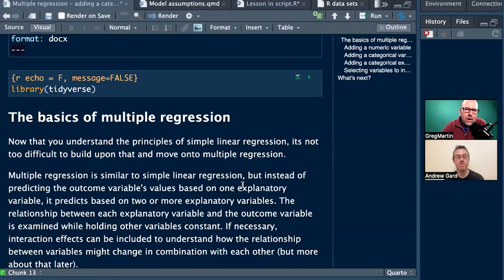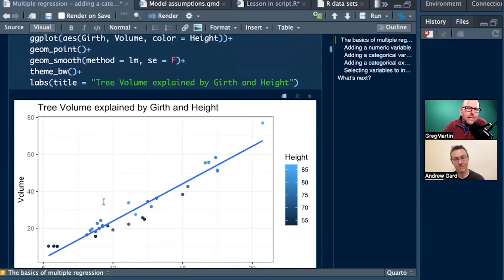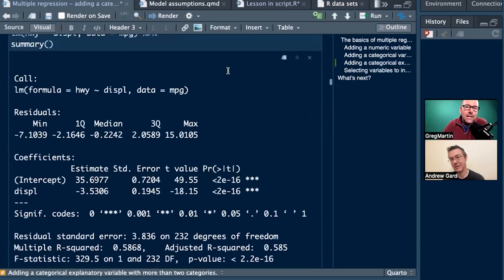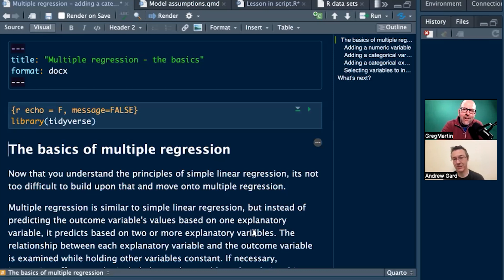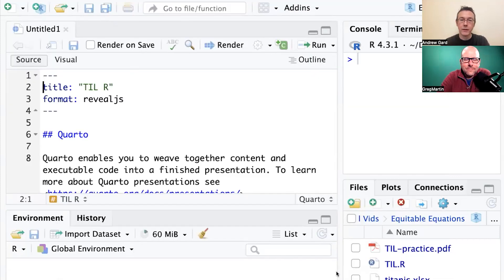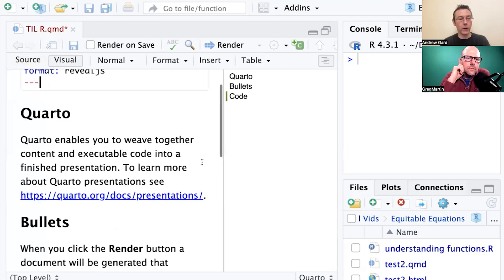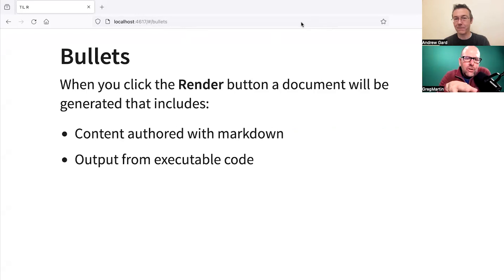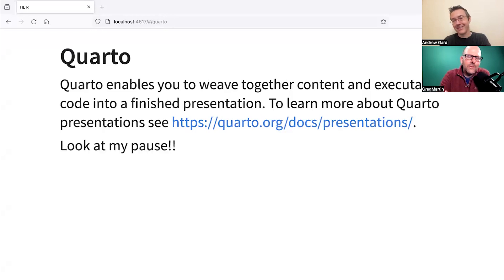Today I learned in R: Quarto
Greg and I reconnect to talk about Quarto, the next-generation of R Markdown. Check out Greg's channel, @RProgramming101 !